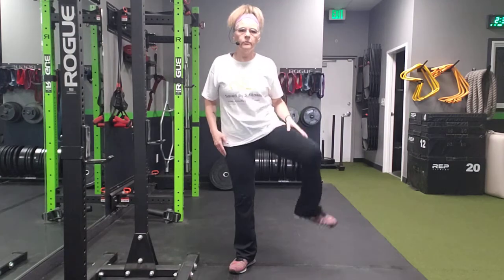Monster Walks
ISSA Certified Elite Level 1 Trainer
ISSA Certified Nutrition Coach
ISSA Certified Transformation Coach

You should understand that when participating in any exercise or exercise program, there is the possibility of physical injury. If you engage in this exercise video or any exercise program that you agree that you do so at your own risk and are voluntarily participating in these activities and assume all risk of injury to yourself, and agree to release and discharge Cynthia Dales, the Vegan Sleever and Saved By 5 Fitness from any and all claims or causes of action, known or unknown. You should consult your physician or other health care professional before starting any fitness program or engaging in the fitness videos on Cynthia Dales’ channel to determine if it is right for your needs. This is especially true if you (or your family) have a history of high blood pressure or heart disease, or if you have ever experienced chest pain when exercising or have experienced chest pain in the past month when not engaged in physical activity, smoke, have high cholesterol, are obese, or have a bone or joint problem that could be made worse by a change in physical activity. Do not start this fitness program if your physician or health care provider advises against it. If you experience faintness, dizziness, pain or shortness of breath at any time while exercising you should stop immediately and contact a medical health professional.